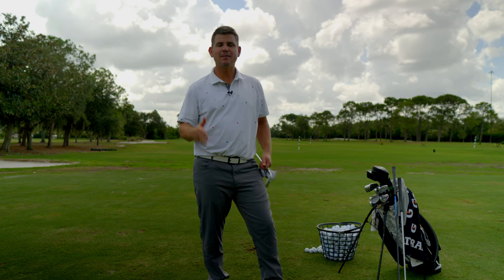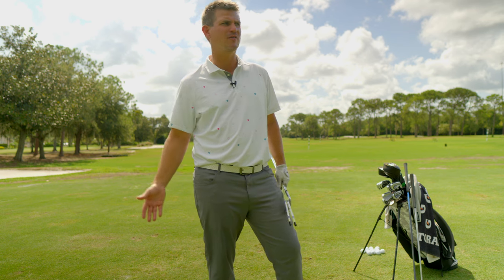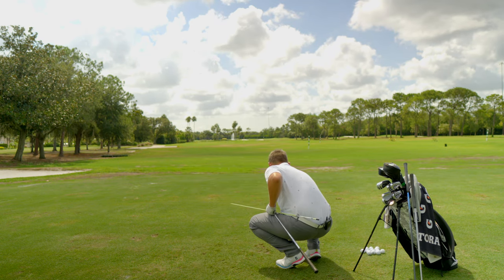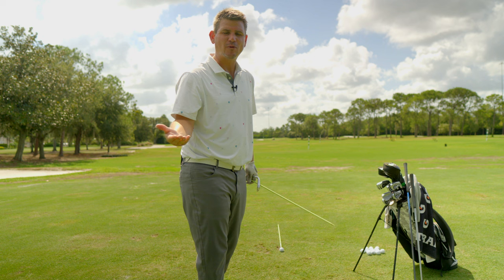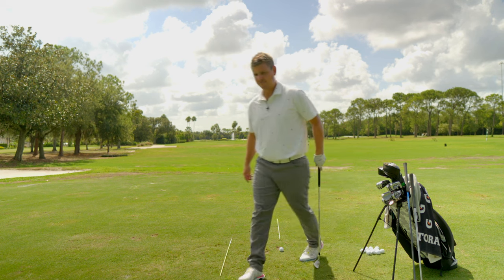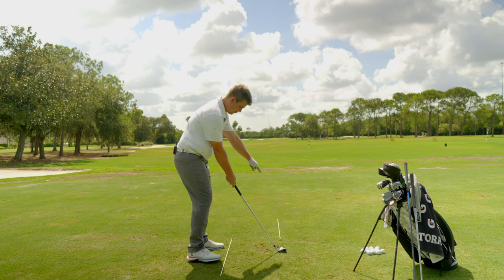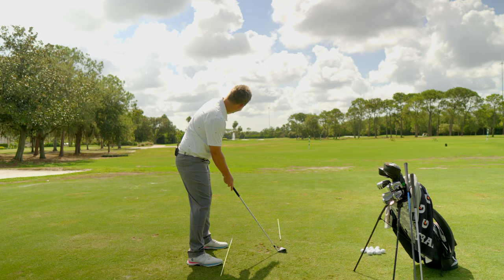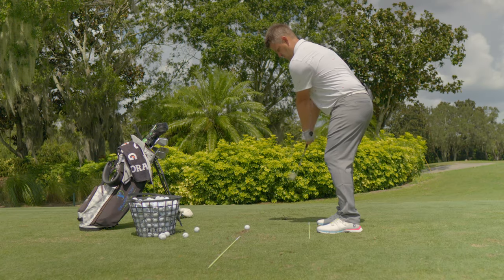Don't Let Your Eyes Play Tricks On You | Practice Like a Pro #1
If you practice the game correctly, you'll see better results on the golf course. In this video series, I'm going to show you something new each week that you can take out to the range and make your practice sessions way more meaningful and way more productive.

MyGolfDNA.com - Personalized Online Coaching
Where Serious Golfers Get Serious Instruction.